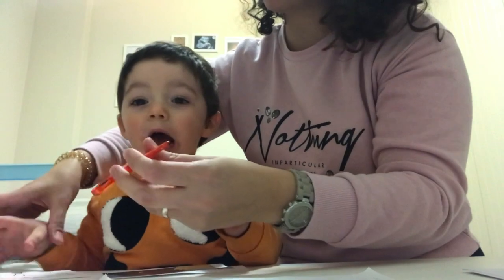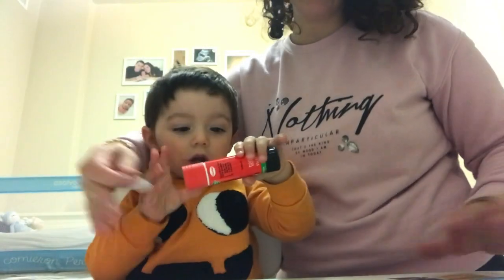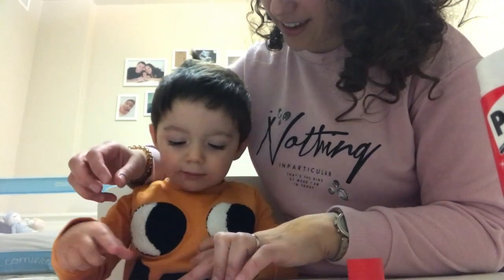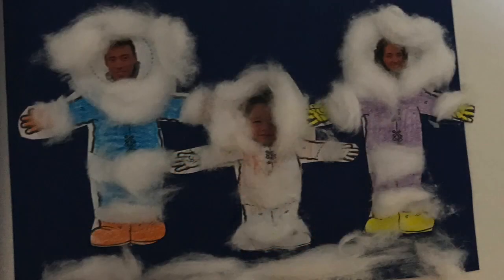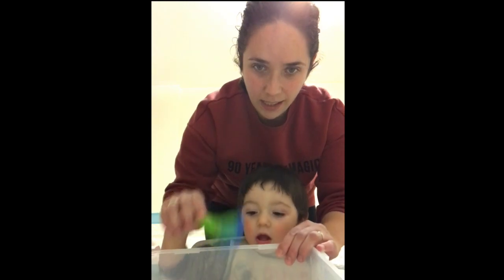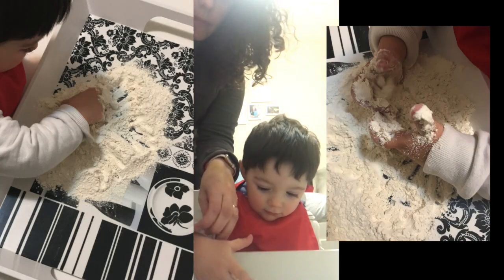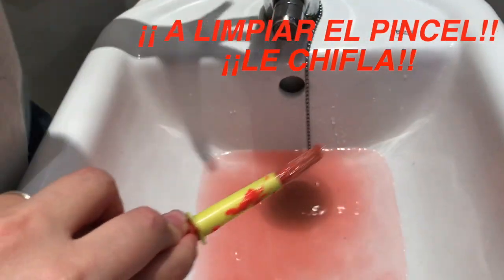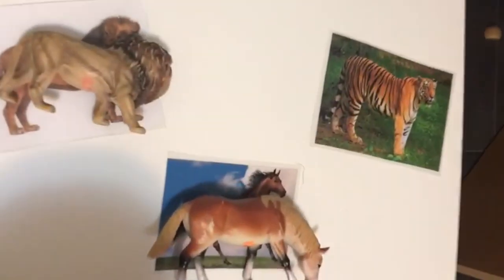ACTIVIDADES DIVERTIDAS CON L@S PEQUES👶NIÑOS 🧒 NIÑAS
Nos embarcamos en una aventura en la que hemos puesto mucha ilusión. Si quieres aprender y conocer cosas acerca de la educación y de la maternidad/paternidad, este es tu canal.
EN EL VIDEO DE HOY PODREIS VER DISTINTAS ACTIVIDADES QUE HACEMOS CON NOAH EN CASA.
UNA MONTAÑA DE EMOCIONES.